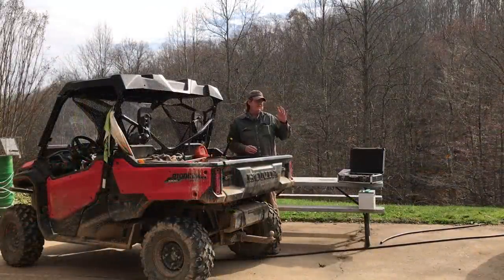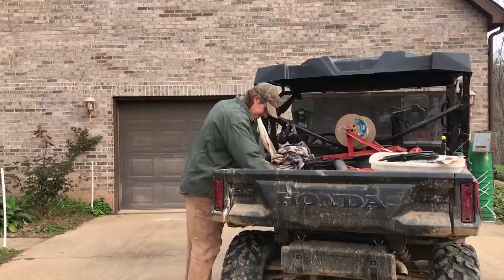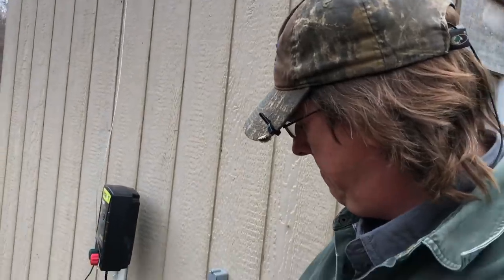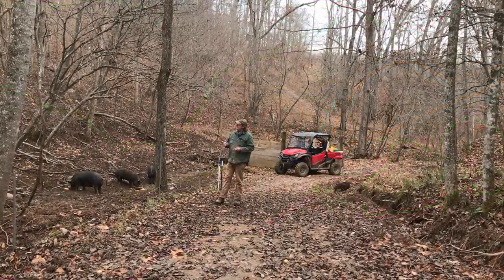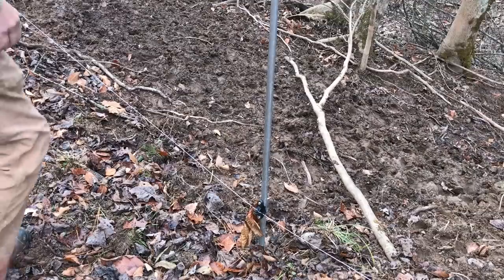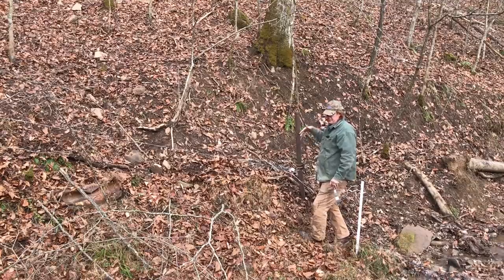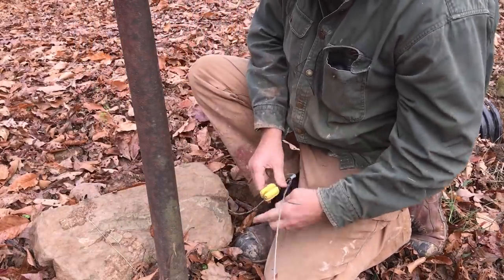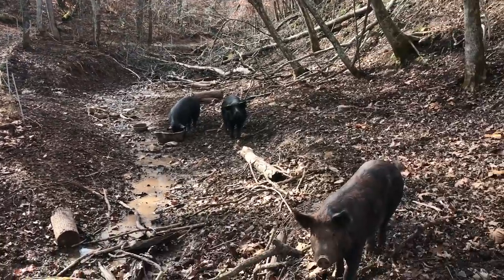Issues with Electric Pig Fence in the WOODS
In this video, I work to fix issues with the electric fence for our boars in the woods. Woodlot pastures are nice to have but they do present some challenges.